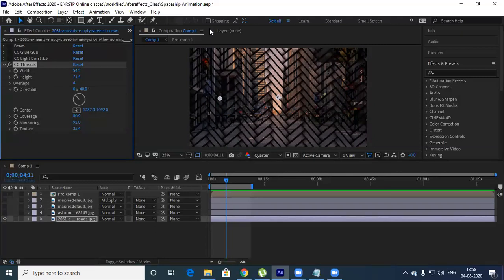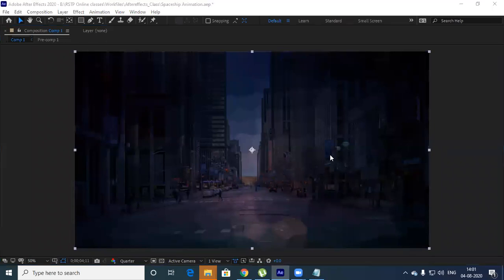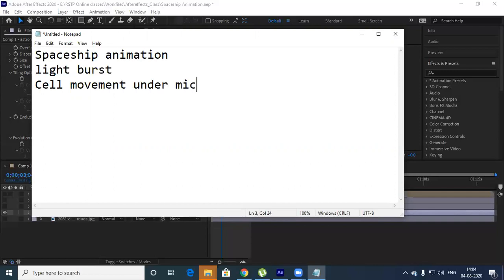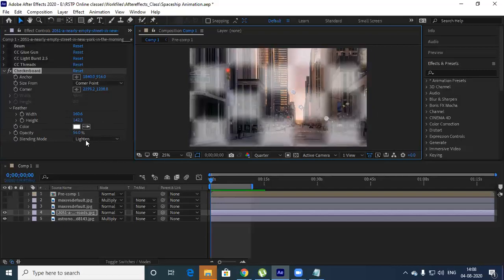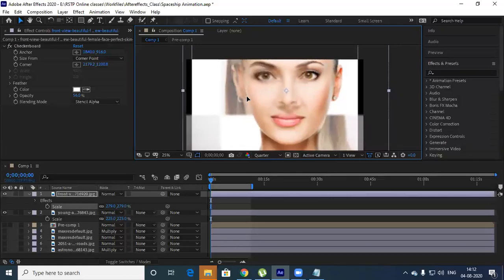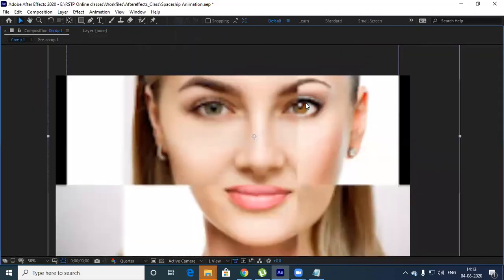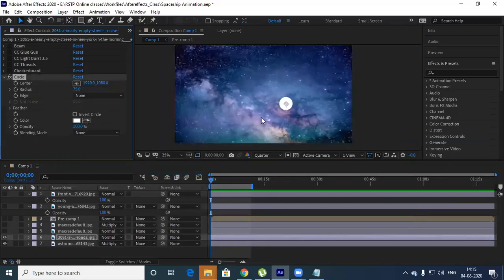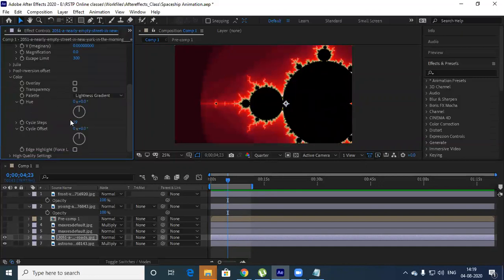Aftereffects_Effects_Part_02